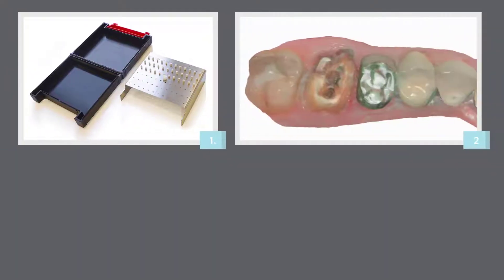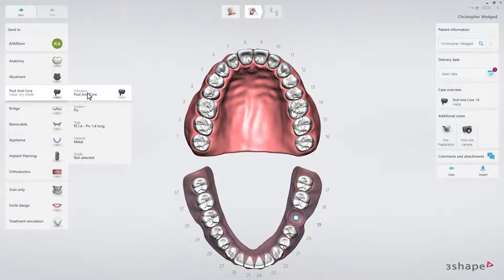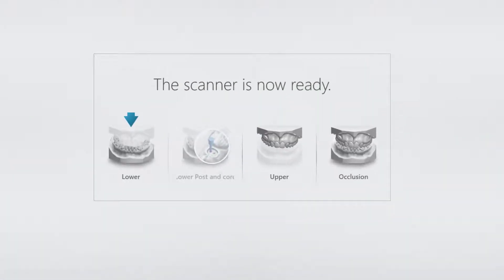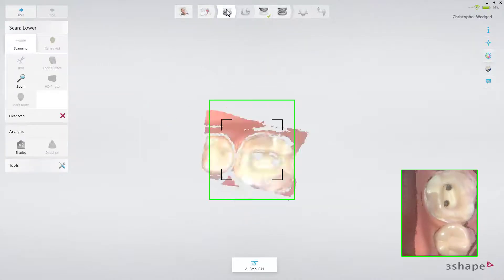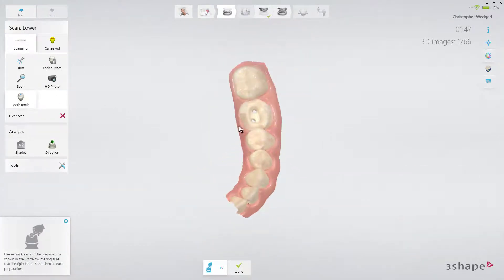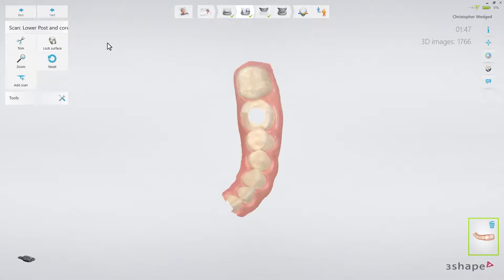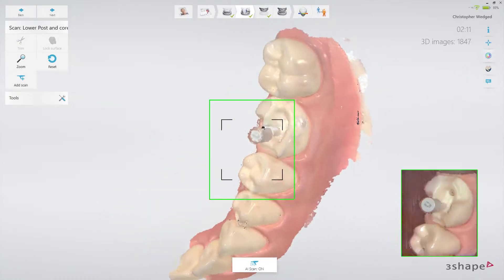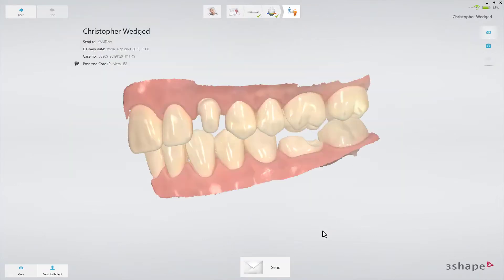3Shape TRIOS - Multiple post and core workflow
This video demonstrates 3Shape’s official scan strategy for the upper and lower arch as well as the bite. It also explains importance of scan strategy with regards to the quality of the scan.